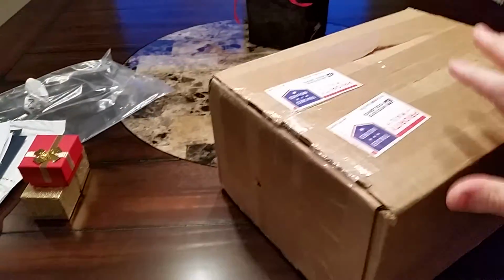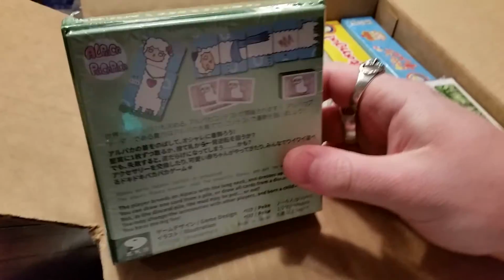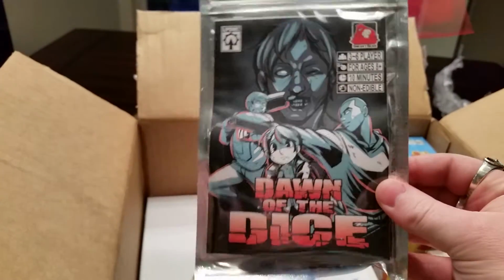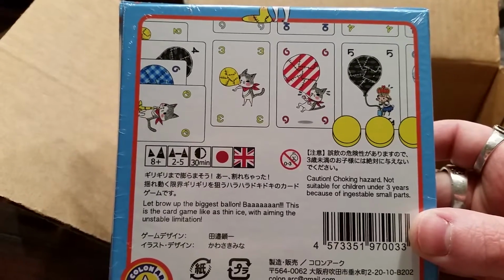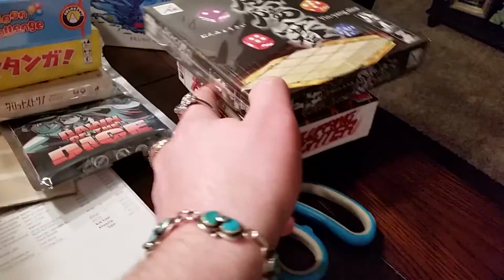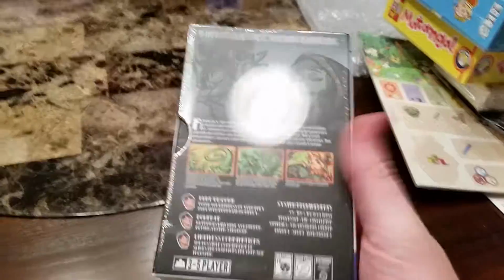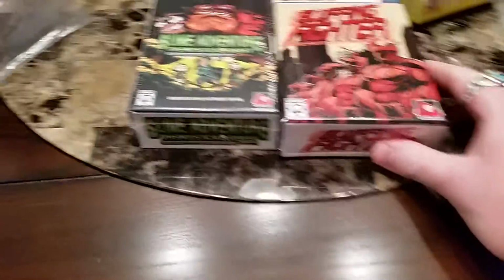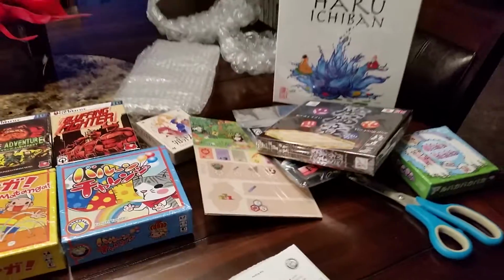Board Game Geek Store Haul!!!!!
Tons of new games!!